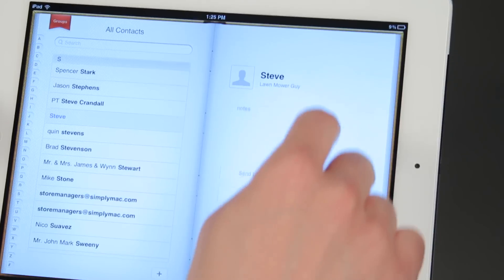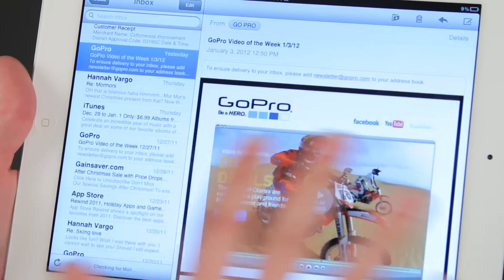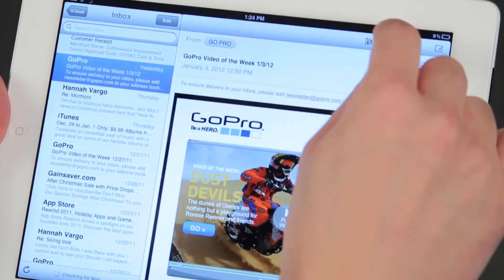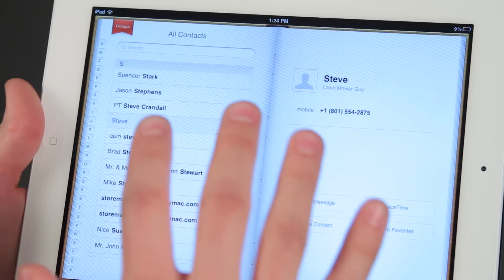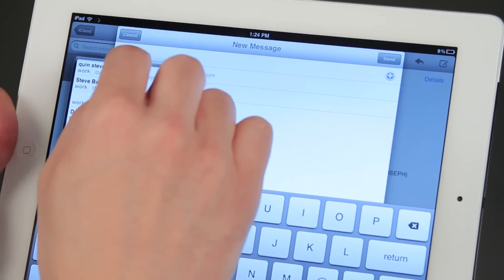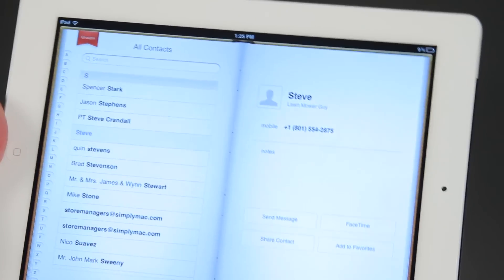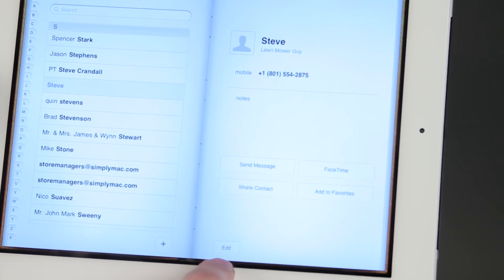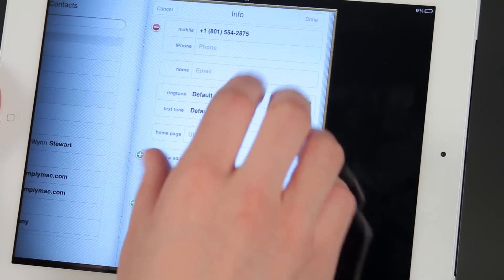iPad Tips : How to Remove Mail Contact From iPad App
The iPad allows you to keep a catalog of all your email contacts that will be accessible from your fingertips. Remove an email contact from the iPad app with help from an expert who has earned Apple Product Certification in this free video clip.